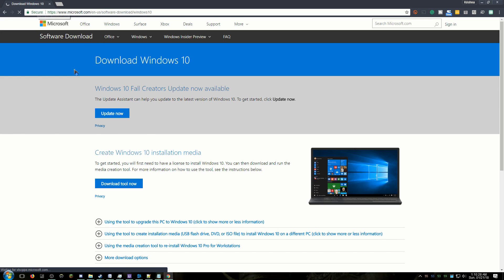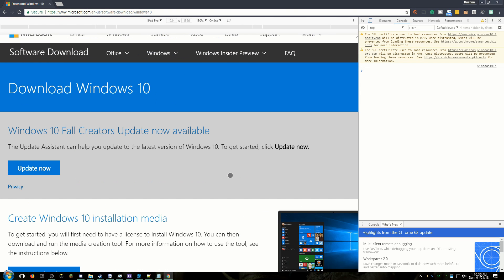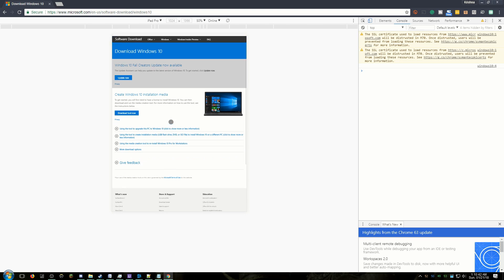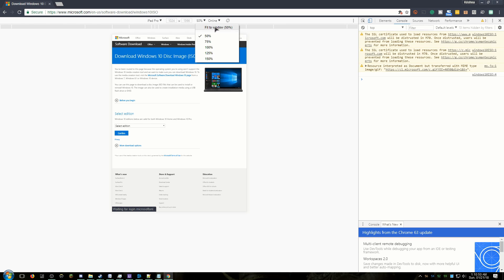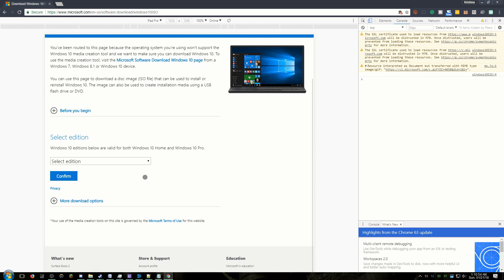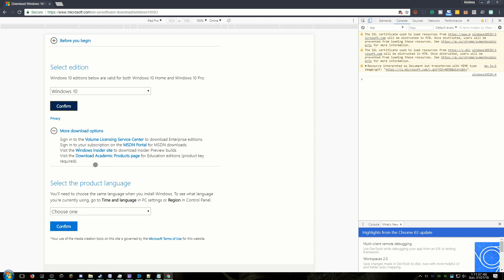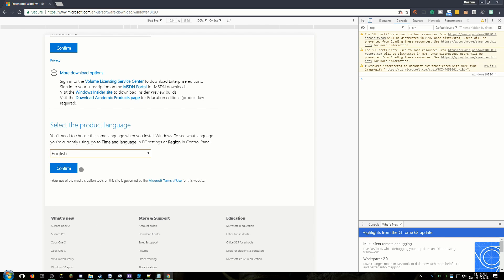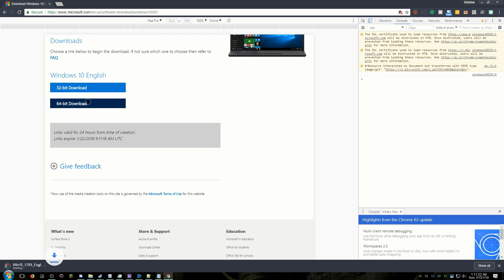How to Download Windows 10 Directly Without Media Creation Tool 2018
In this video, I'm going to show you how to download Windows 10 without media creation tool.